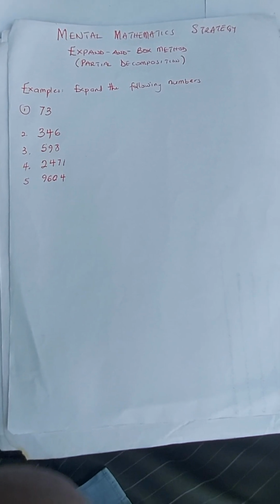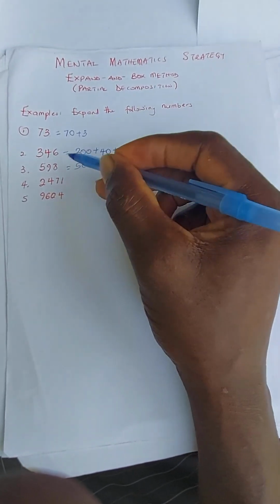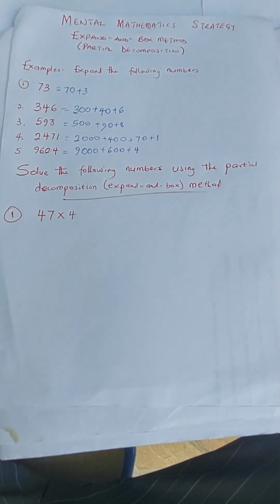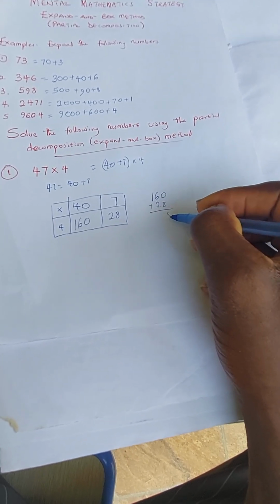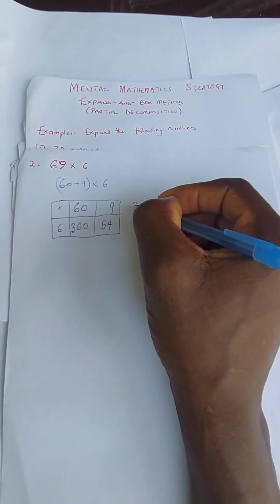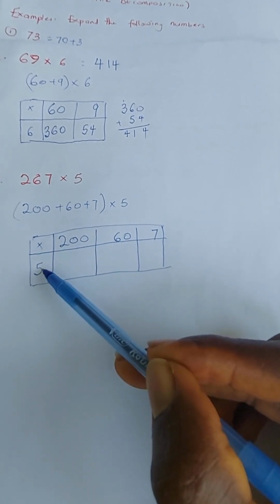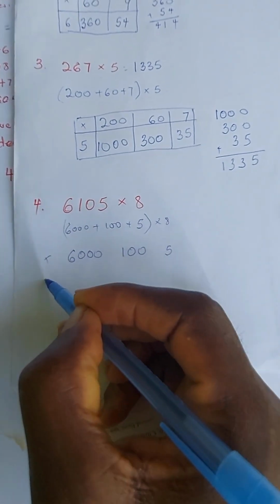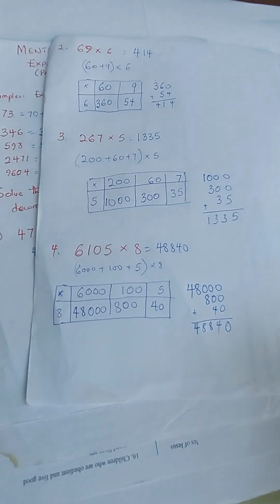THE PARTIAL DECOMPOSITION (expand and box) METHOD |•MATHS BRAINX TV•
The partial decomposition method looks at expanding numbers and the multiplying with the multiplicand.
STEPS
1. Expand the multidigit number
2. Multiply each of the expanded numbers by the multiplier
3. Find the sum of the results for the expansion to get the final answer.

‼️practice more questions to get the best understanding with the various topics very well‼️

MATHEMATICS IS THE EASIEST SUBJECT EVER👌👌